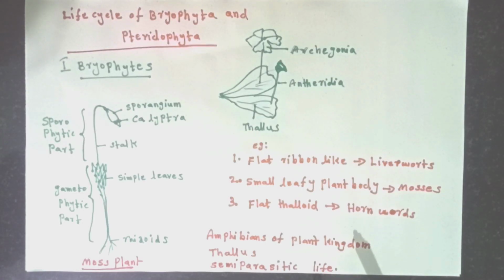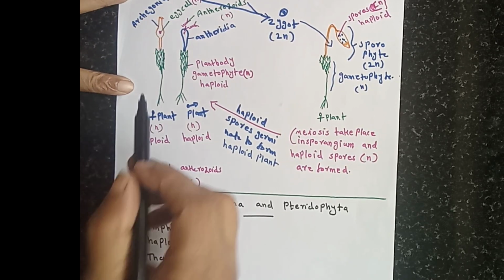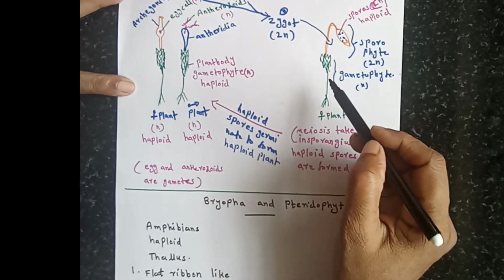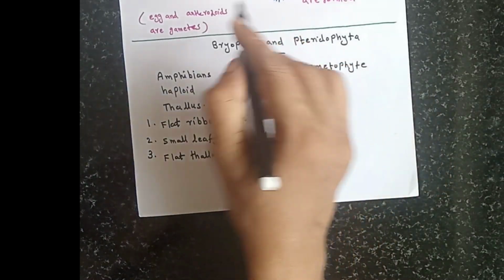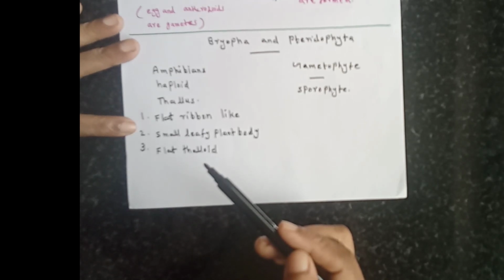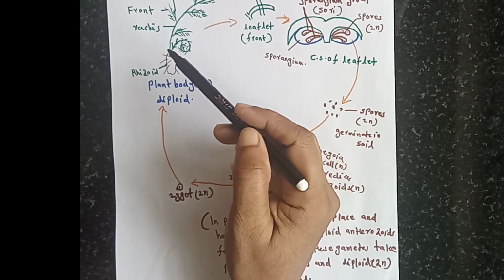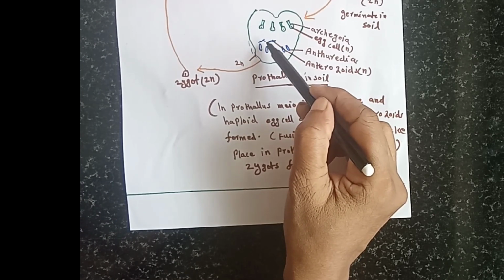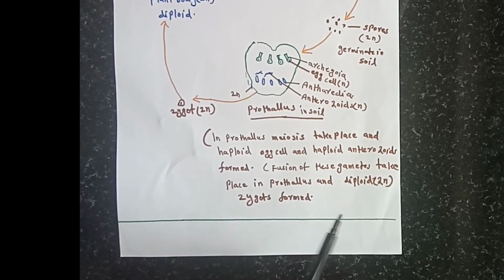Life cycle of Bryophytes and Pteridophytes || Biology plus one, CBSE/NCERT/NEET.